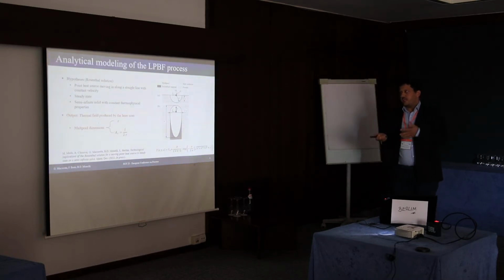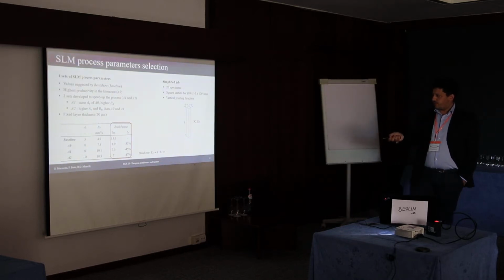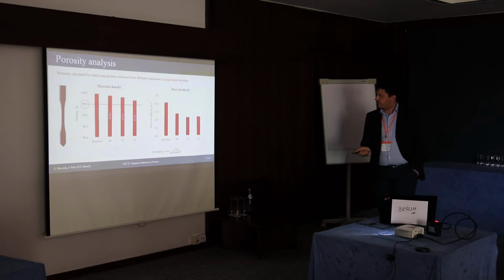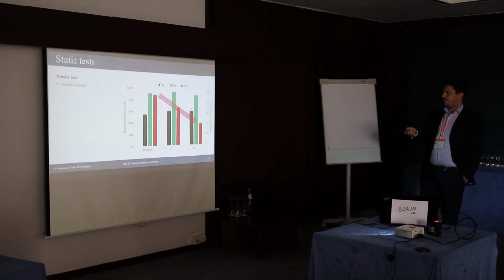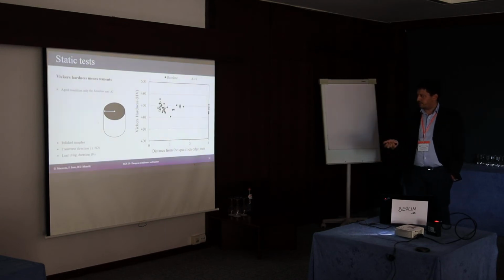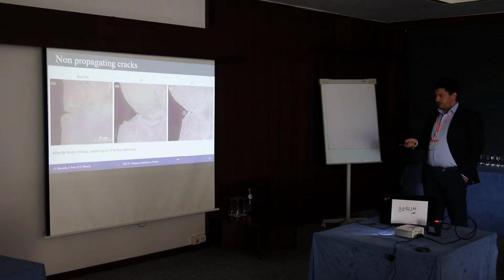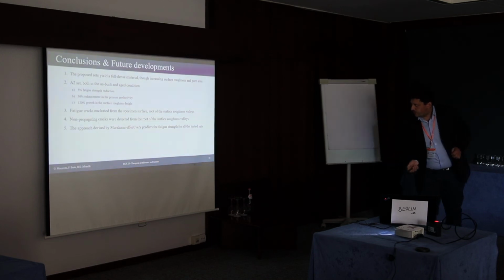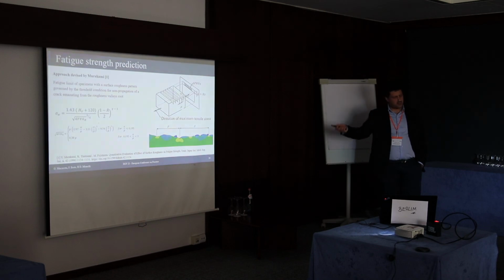Mechanical behavior of Inconel 718 manufactured by high-productivity rate SLM process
G. Macoretta, F. Berto, B. D. Monelli